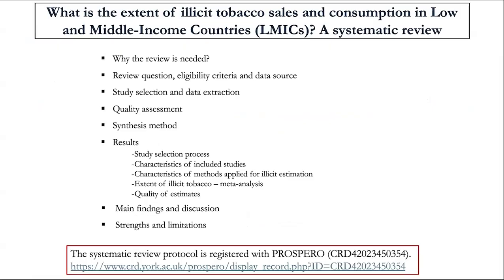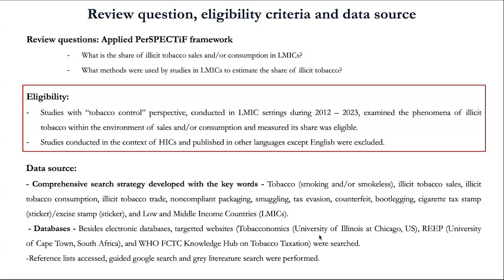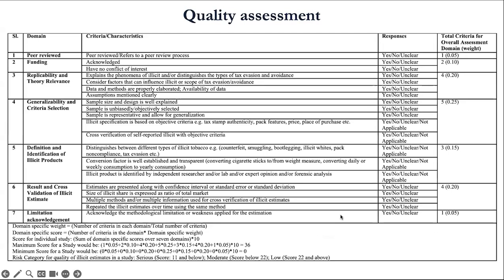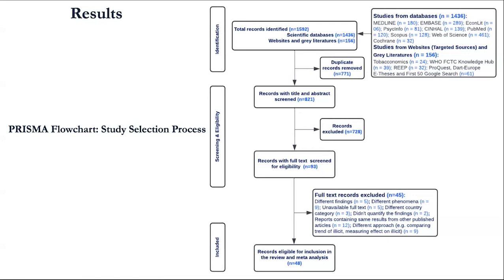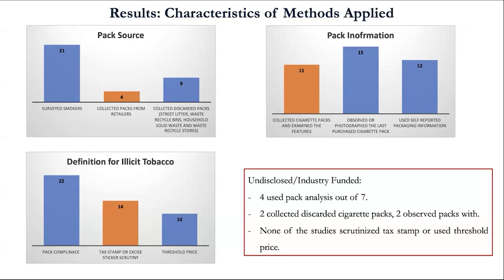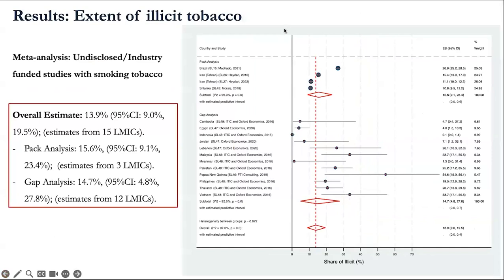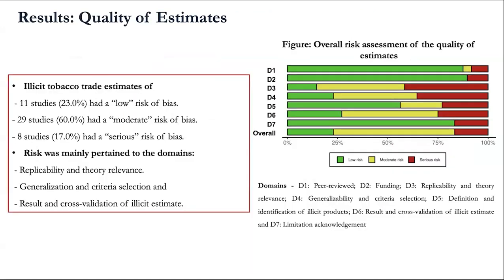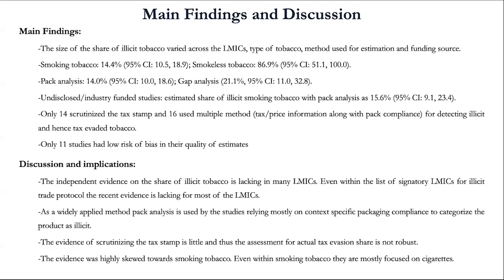What is the extent of illicit tobacco sales and consumption in LMICs?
On Tuesday, 17 December 2024, ARK Foundation, in collaboration with HERN, DiaDeM, and the Centre for Health Economics, hosted a webinar featuring S M Abdullah, Associate Professor at the University of Dhaka and PhD Candidate at the University of York. The session focused on the topic, “What is the extent of illicit tobacco sales and consumption in Low and Middle-Income Countries (LMICs)? A Systematic Review and Meta-Analysis,” and brought together researchers, policymakers, and stakeholders for an engaging discussion on the implications of illicit tobacco trade for public health.